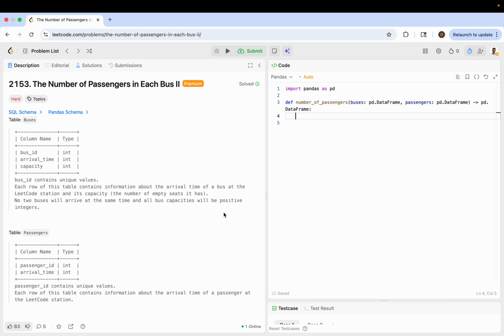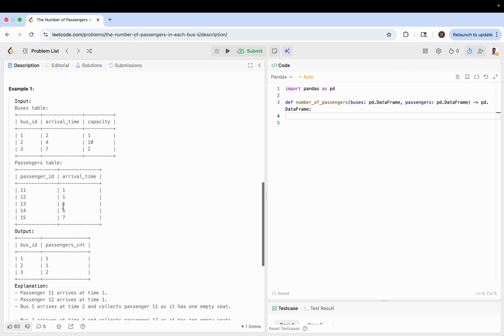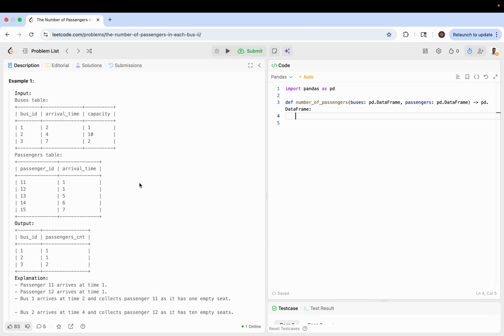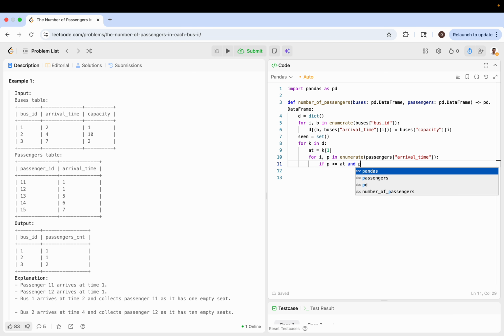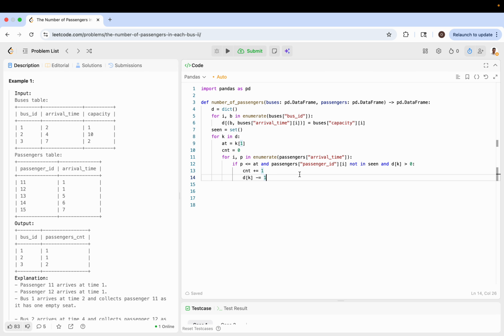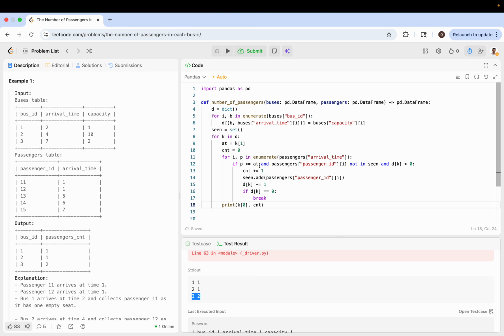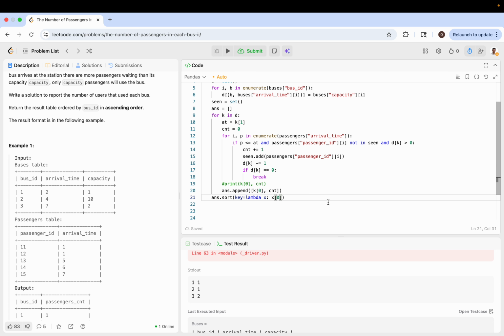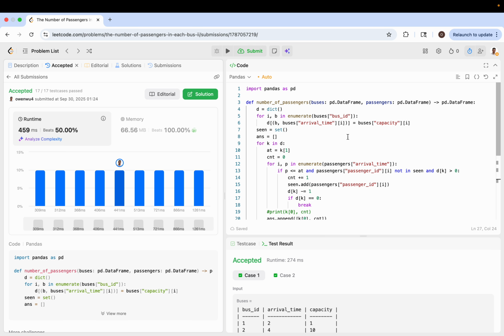The Number Of Passengers In Each Bus II